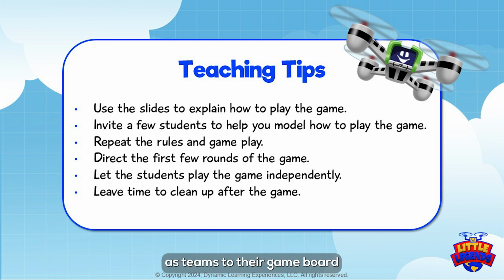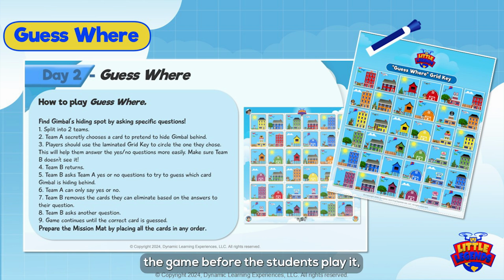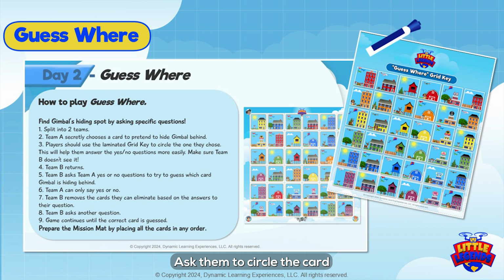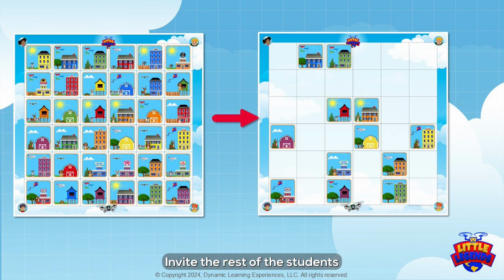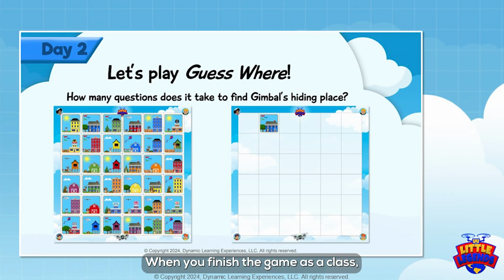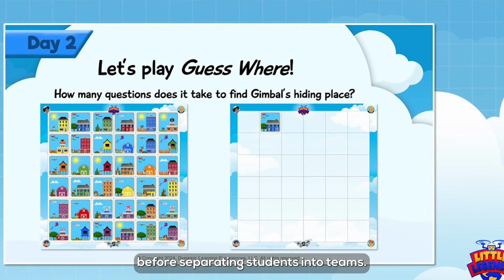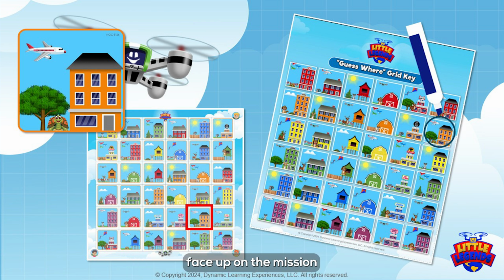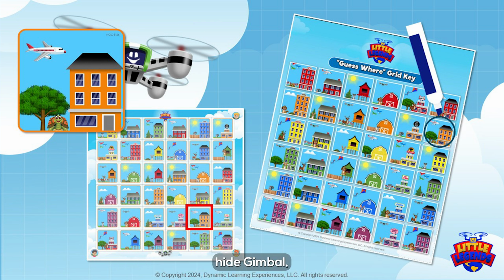Little Legends Curriculum Overview: Day 2; Video 4 of 6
Day 2 of Little Legends: EXPLORE! In this video, we guide you through facilitating small group play with our story-based board game—a fun, interactive way to deepen STEM learning.

We’ll cover:

• Reviewing expectations and procedures for smooth gameplay
• How to use the Mission Mat, game cards, and game pieces
• Modeling the game with volunteers before dividing into teams
• Coaching teams through the first round of play and encouraging teamwork
• Wrapping up with a class discussion to reflect on the day’s lessons

This hands-on approach builds collaboration, critical thinking, and keeps kids engaged in their STEM journey.